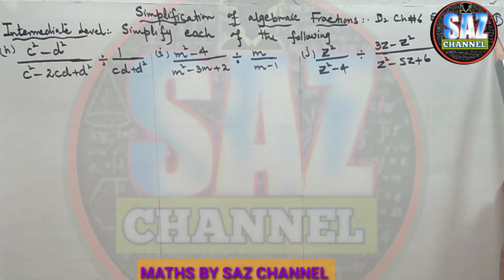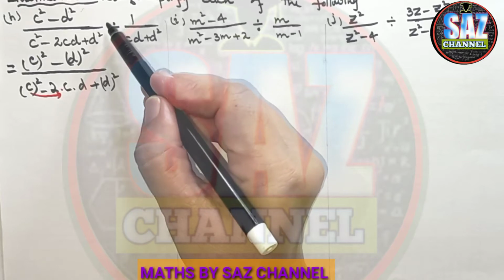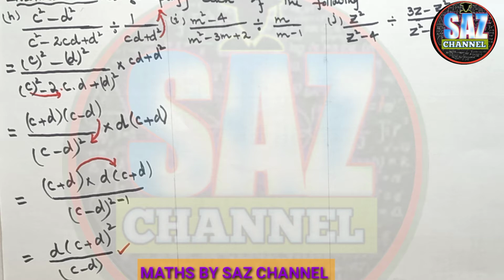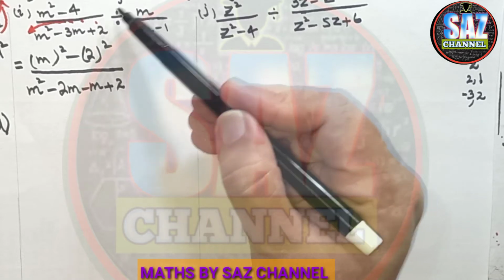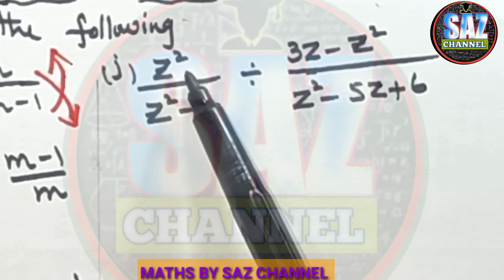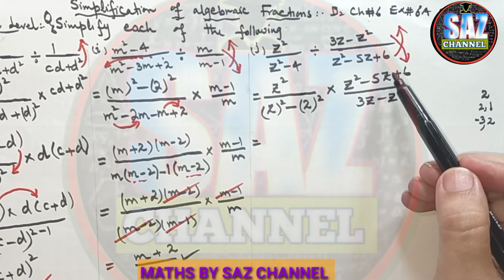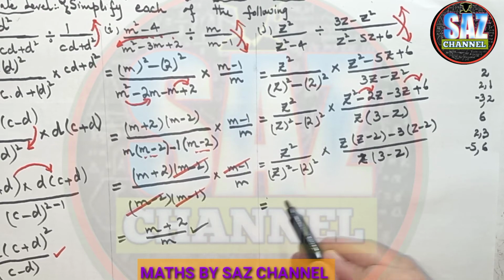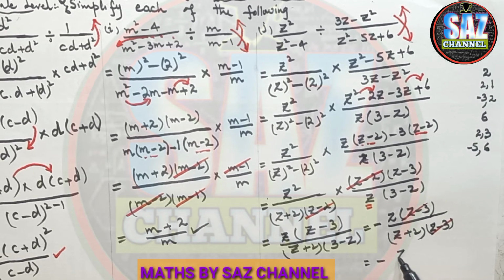Simplification of algebraic fractions|NSMD2(7TH EDITION)|CH#6,EX#6A,Q#6(f,g,h)|SAZCHANNEL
In this video you can find an easy and step by step explanation and discussion of simplification of algebraic fractions by applying difference between two squares and mid term split.
If you find any difficulity in understanding the methods of factorisation you can watch the lesson in the given link below,